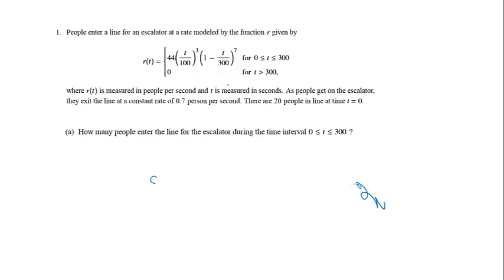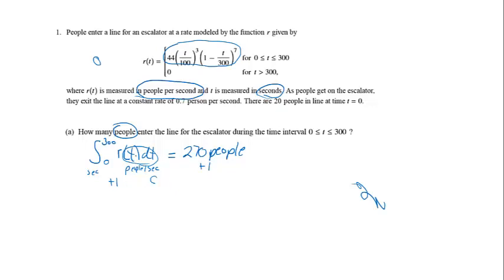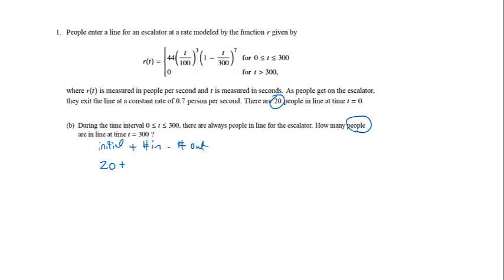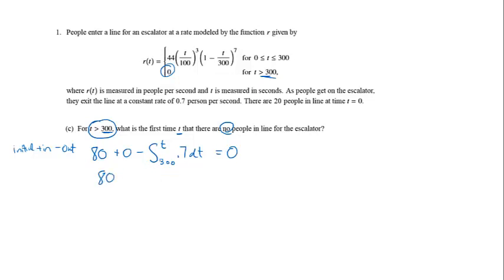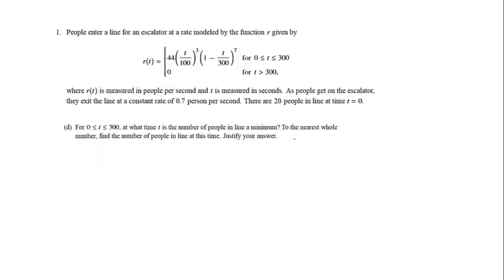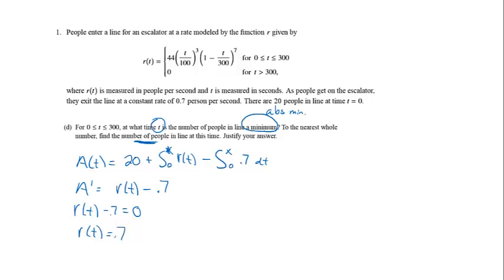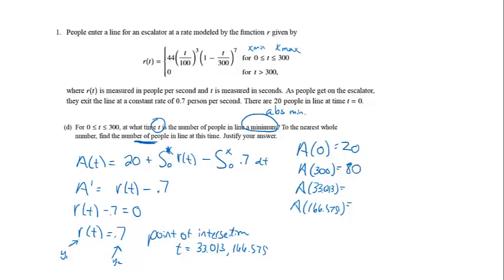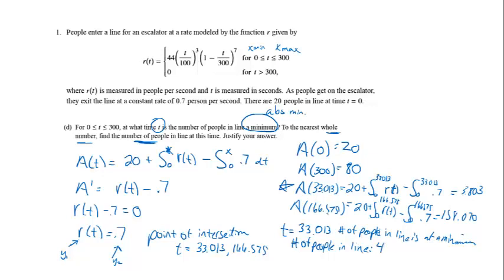2018 ab bc 1